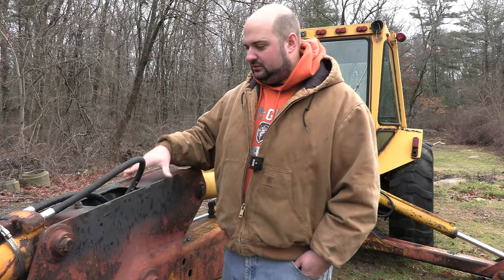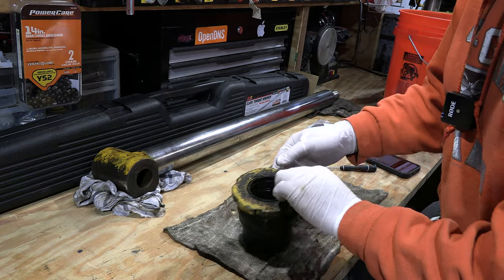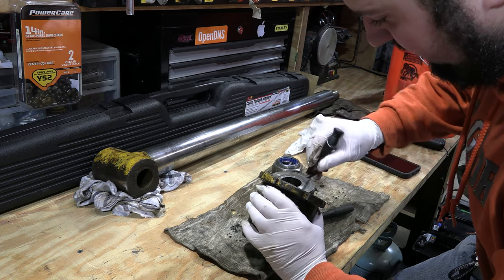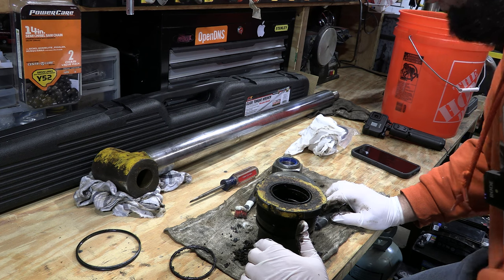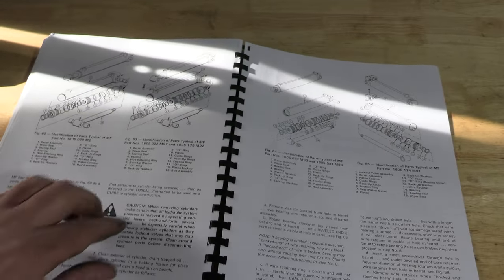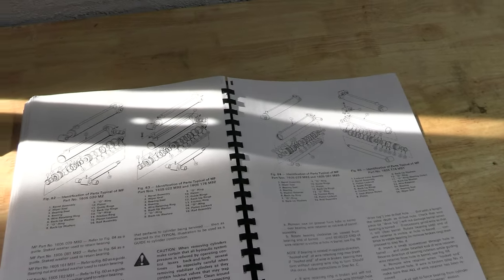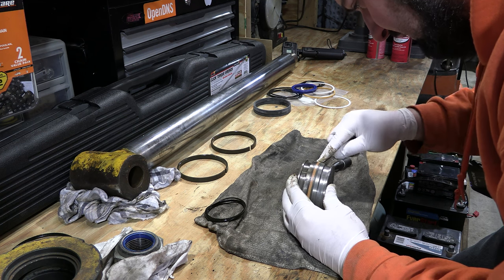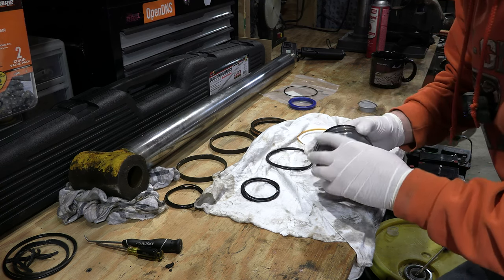Rebuilding a Hydraulic Cylinder for my Massey Ferguson 40B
Rebuilding the bucket cylinder in my 1960's/1970's Massey Ferguson 40B Tractor for the 54A backhoe attachment.

Cylinder Part Number: 1605176M92
Original Seal Kit Part Number: 1607730M91 (Massey Ferguson Number)
Aftermarket Seal Kit Part Number: G06980 (From Baum Hydraulics)